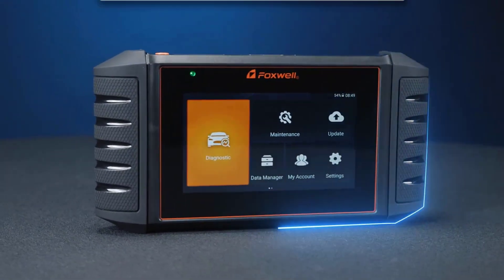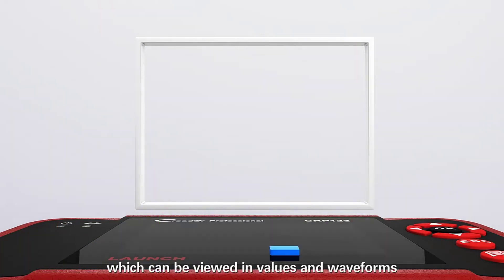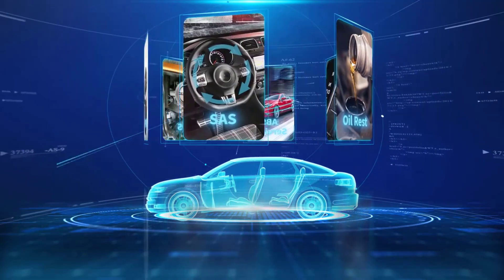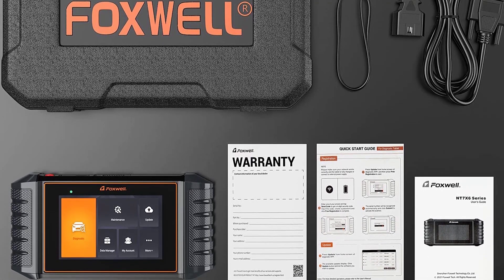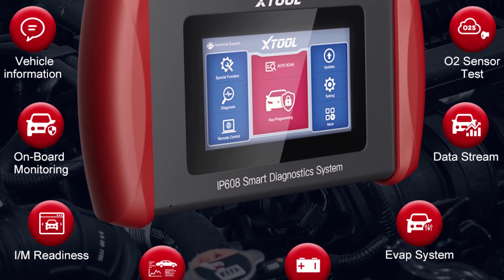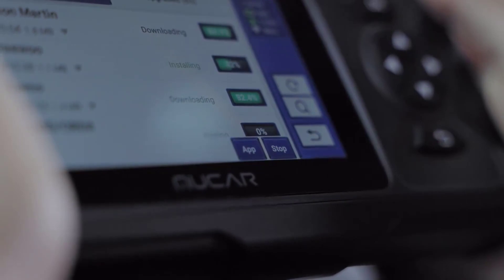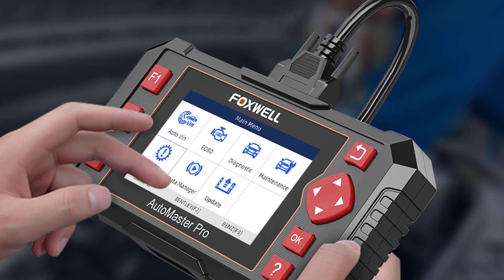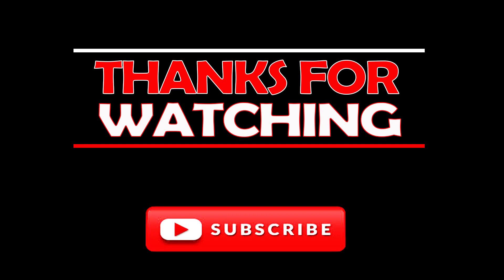Top 5 Best OBD2 Scanner Review (2024)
Best OBD2 Scanner From "BEST GADGET ZONE".These OBD2 Scanner are
very useful. You can buy these OBD2 Scanner from Aliexpress.

Product Link:

1.FOXWELL NT604 Elite OBD2 Scanner.

2.MUCAR CDE900 Pro OBD2 Scanner.

3.XTOOL InPlus IP608 OBD2 Scanner.

4.FOXWELL NT716 OBD2 Automotive Scanner.

5.LAUNCH X431 CRP123 OBD2 Scanner.

Top 5 Best OBD2 Scanner Review (2023)